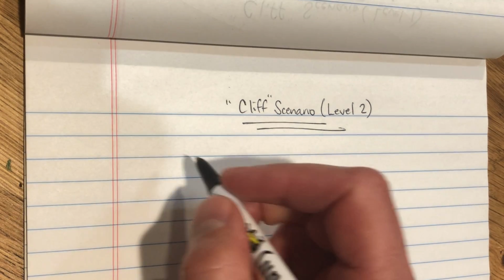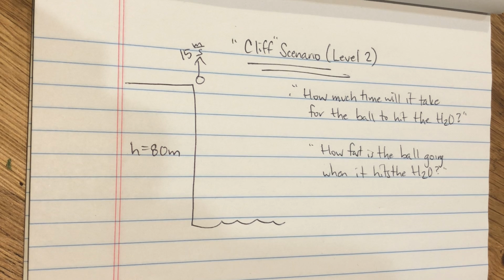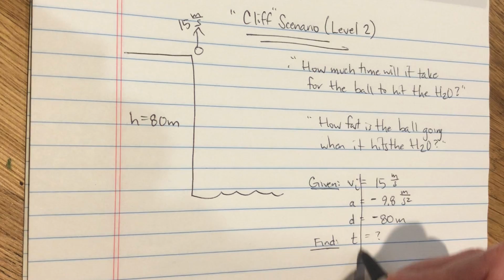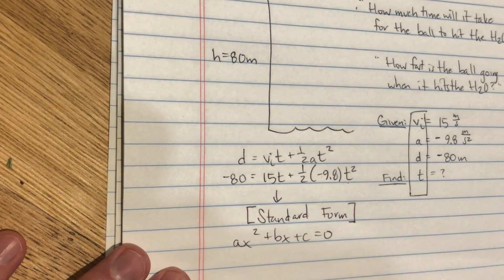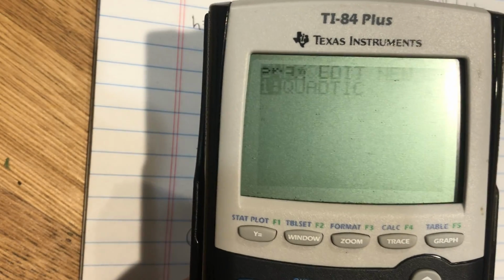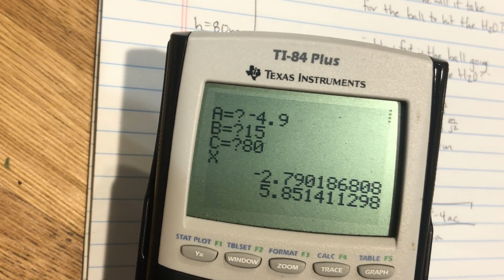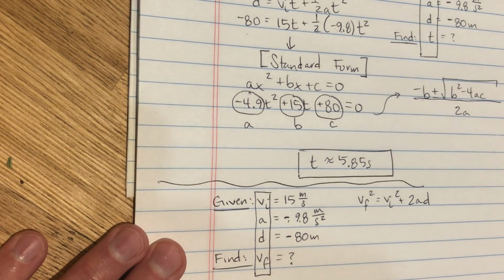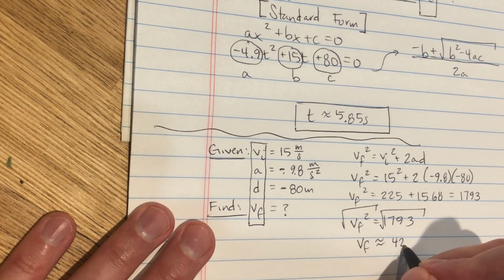“Cliff” scenario: Level 2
This scenario is analyzed to determine how much time it takes for the ball to hit the water and to determine its impact speed.